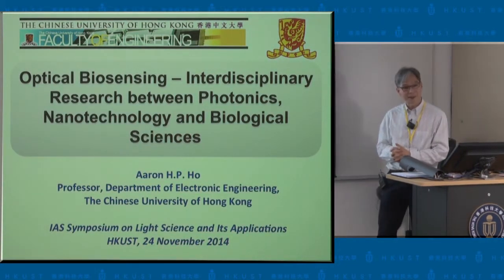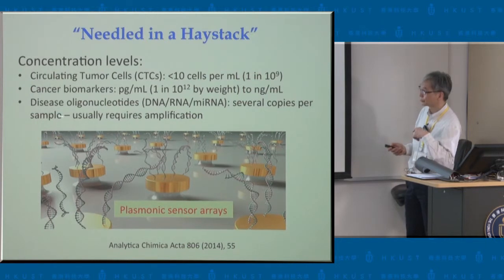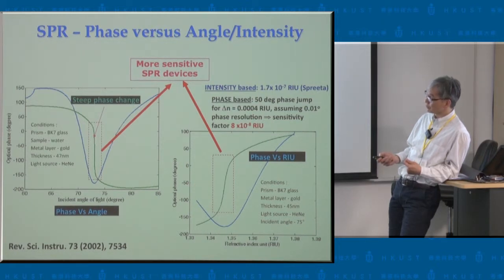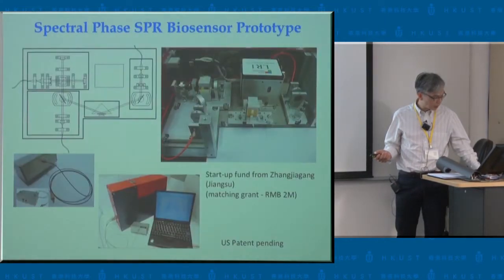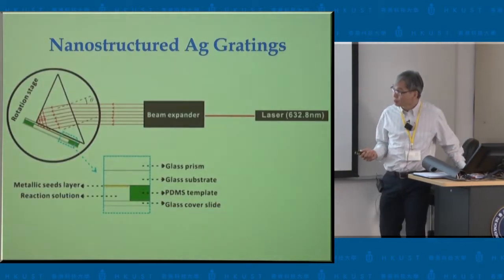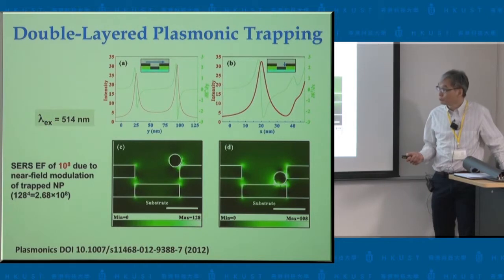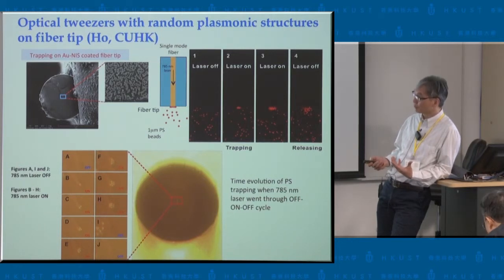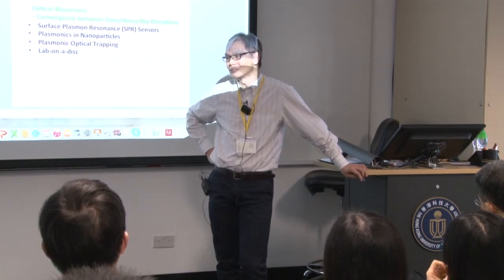IAS Symposium on Light Science and Its Applications: Prof Aaron H P Ho (24 Nov 2014)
Title: Optical Biosensing – Interdisciplinary Research between Photonics, Nanotechnology and Biological Sciences

Speaker: Aaron H P Ho, The Chinese University of Hong Kong